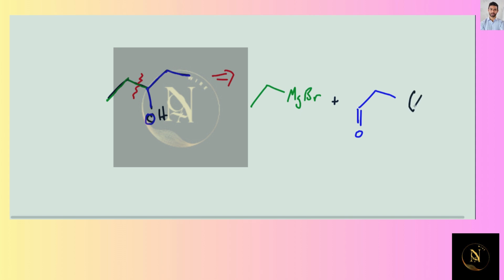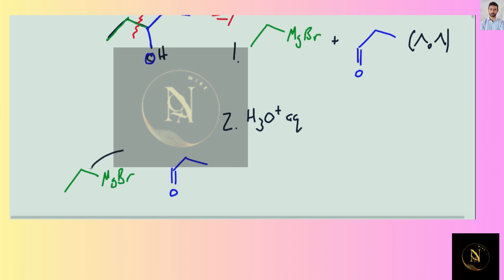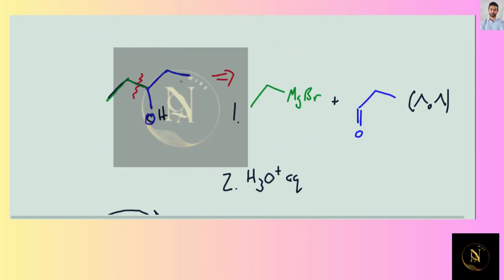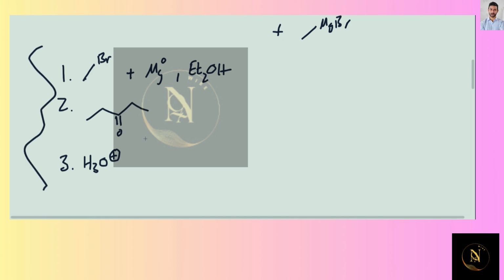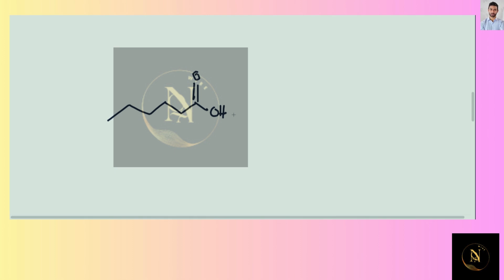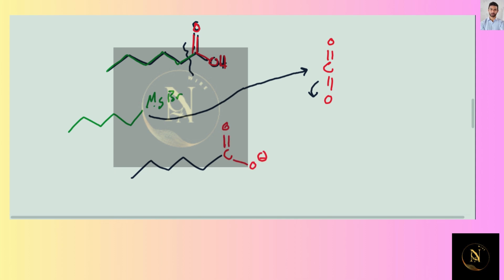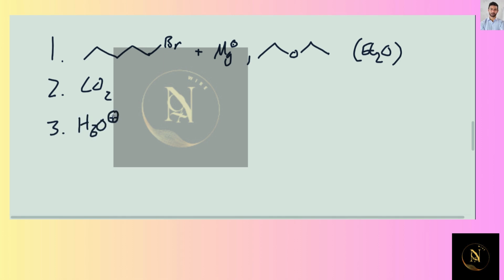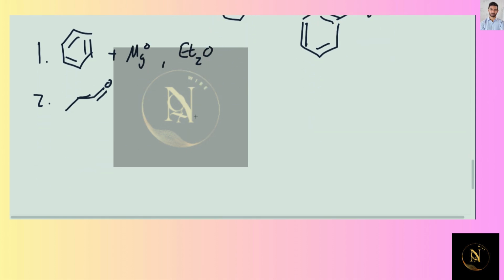[Chemistry] Show reactions for preparing each of the following compounds by the Grignard method a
[Chemistry] Show reactions for preparing each of the following compounds by the Grignard method a. 3-pentanol b. 3-methyl-3-pentanol c. hexanoic acid (CH3CH2CH2CH2CH2COOH) d. 1-phenyl-1-propanol